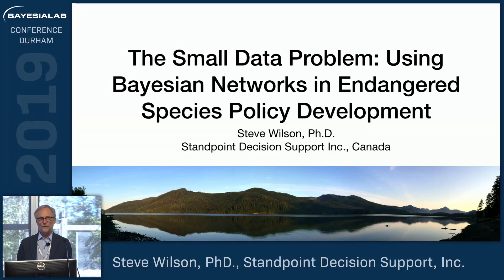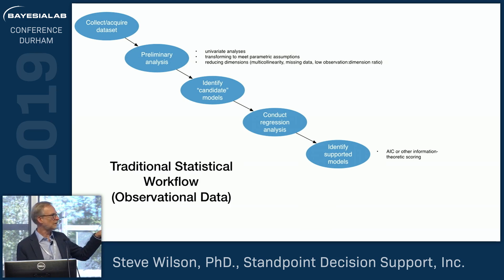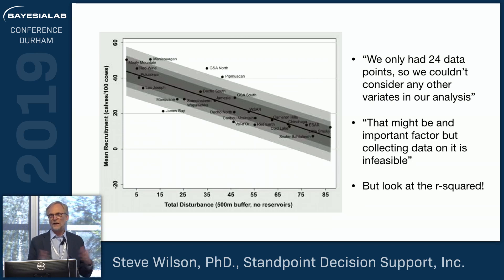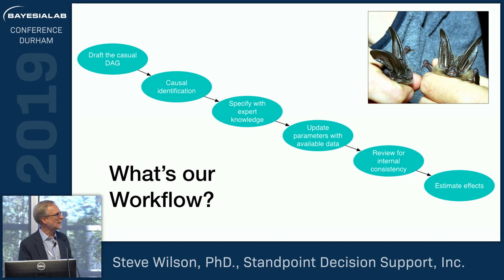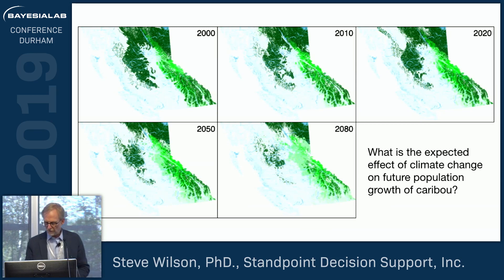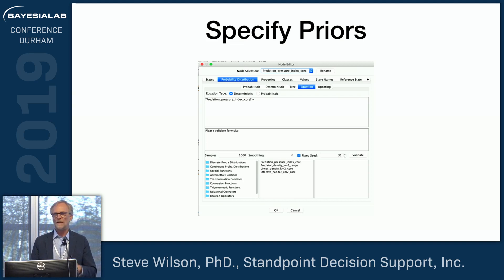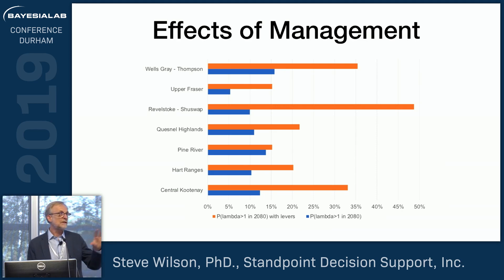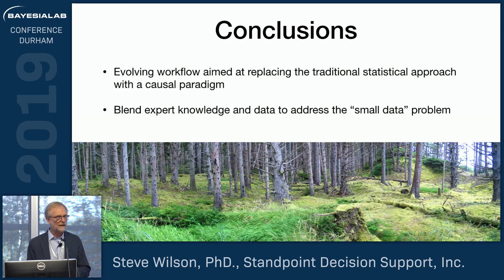The Small Data Problem: Using Bayesian Networks in Endangered Species Policy Development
Bayesian networks are commonly used to address "big data" problems and can also model expert knowledge in the absence of any data.